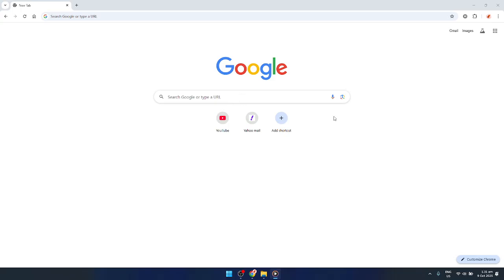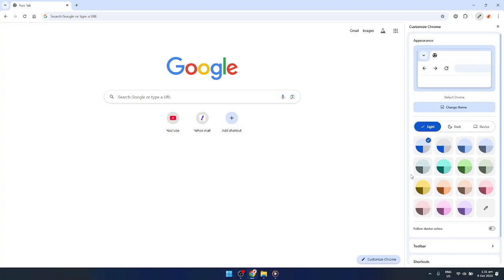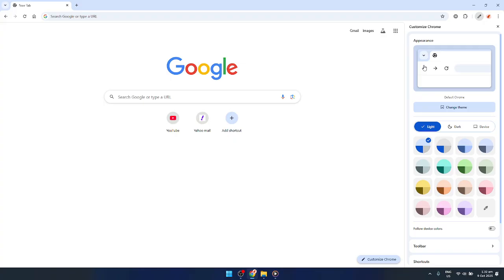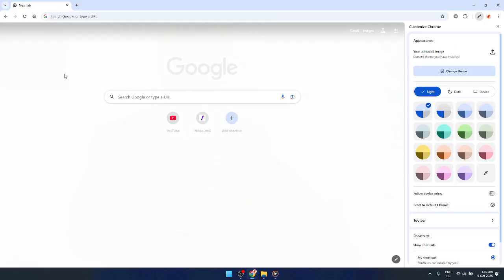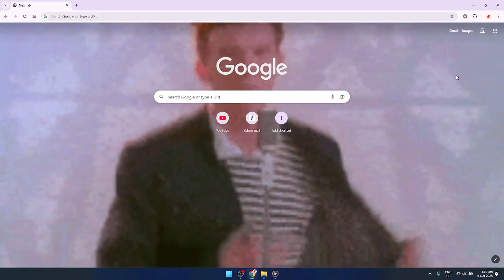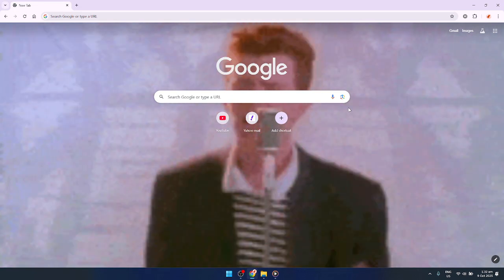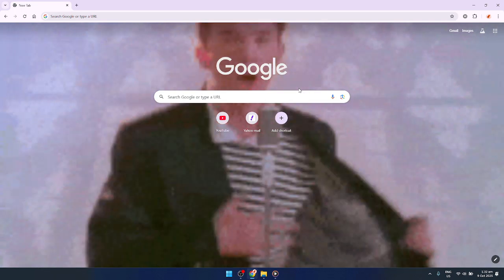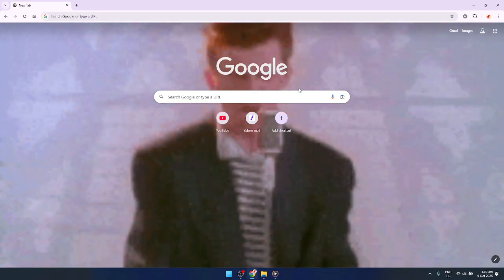How To Set a GIF Background in Google Chrome [2025 Guide]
In today's video we cover: GIF background, Google Chrome, set GIF background, Chrome customization, animated backgrounds, browser tips, web design, Chrome settings, customize browser, GIF tutorial, desktop personalization, browser extensions, Chrome tricks, tech tips, visual effects, online tutorials, GIF images, personalization tips, user interface design